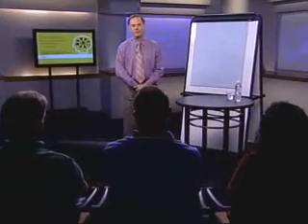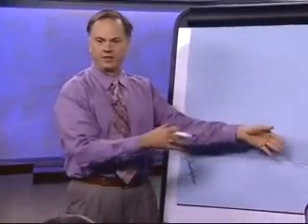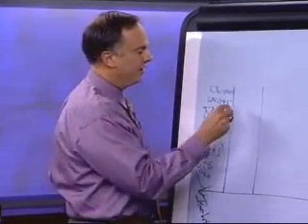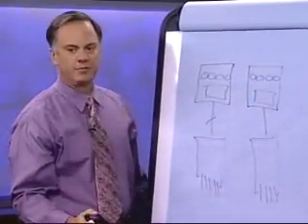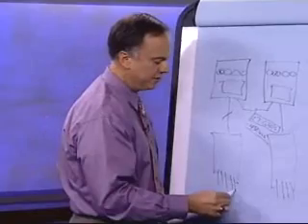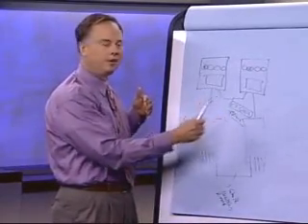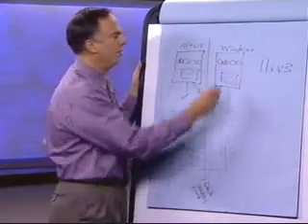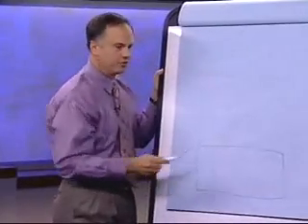Hewlett Packard Virtual Server Environment Part 1 Paul Mantey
Paul explains HP's Virtual Server Environment Solution in 20 minutes.  His focus is on "why it works" in real terms